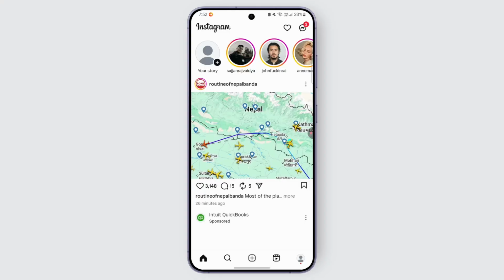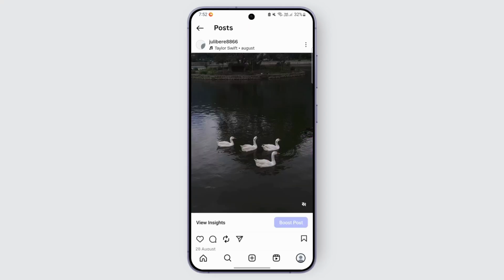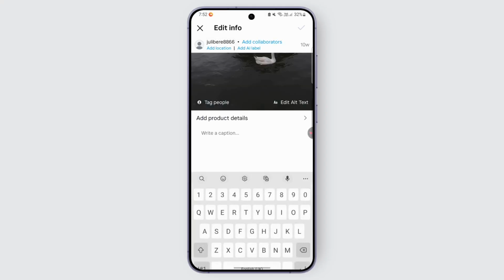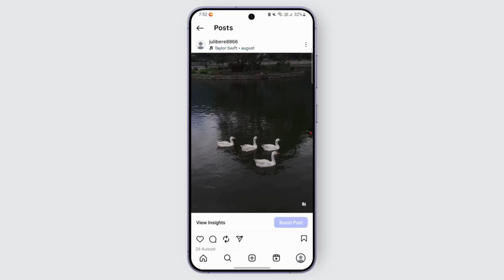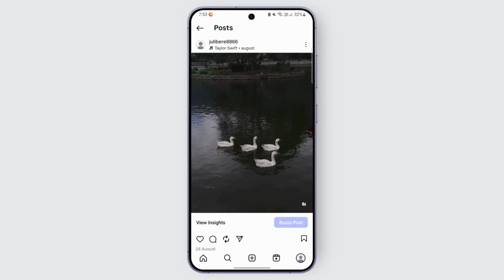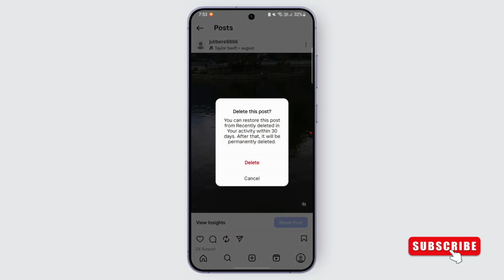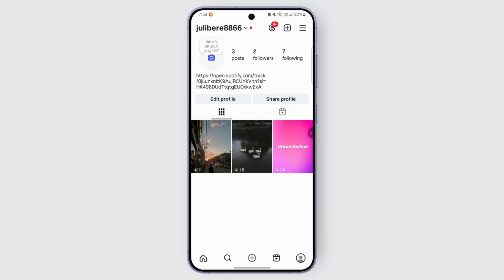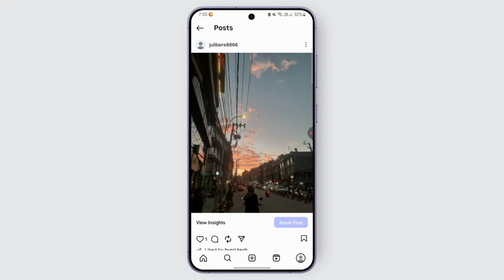How to Remove a Song from an Instagram Post After Publishing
Want to remove a song from an Instagram post after publishing so you can fix your audio or update your content? This video will guide you through the steps on how to remove a song from an Instagram post after publishing quickly and easily. Whether you're asking, "How do I remove music from an Instagram post?" or need help adjusting audio after it's already posted, this tutorial has you covered. Learn the steps to manage your post’s audio settings and keep your content looking clean. Watch now to see how you can remove a song from an Instagram post after publishing today!

Timestamps:
00:00 How to Remove a Song from an Instagram Post After Publishing
00:10 How Do I Remove Music from an Instagram Post?